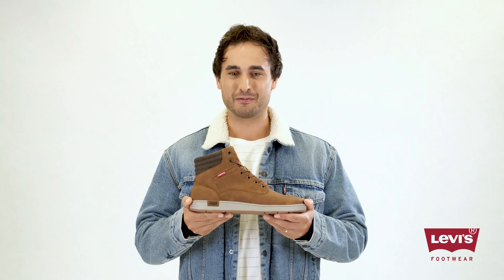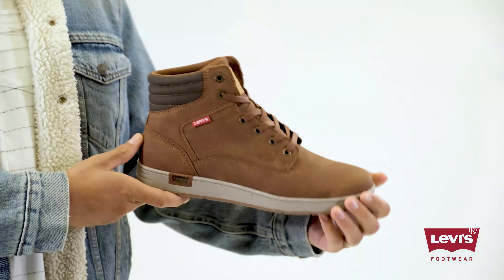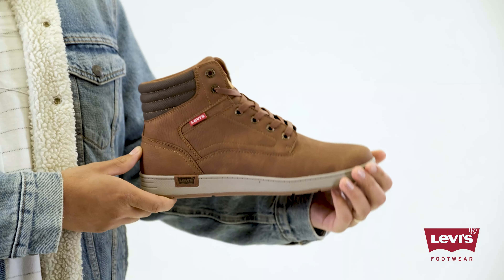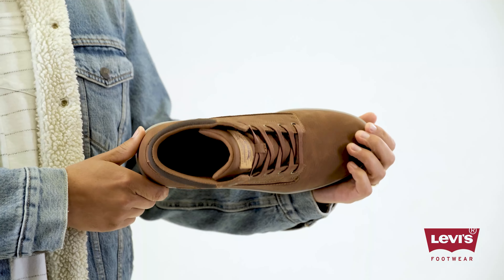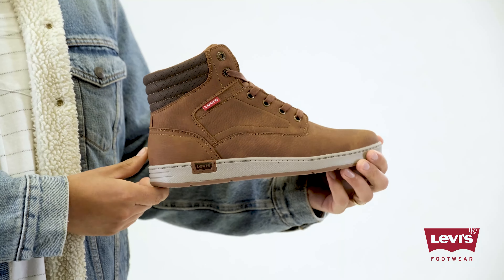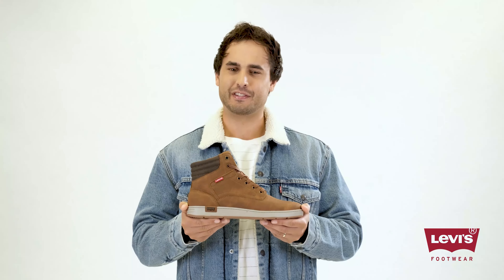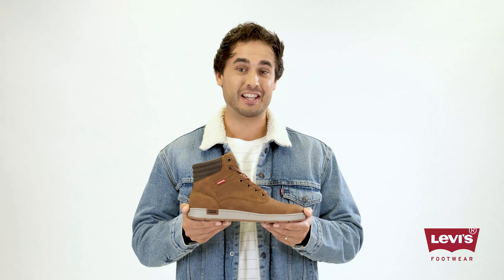Levi's Men's Colton Sneaker Boot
- 100% Synthetic
- Rubber sole
- Synthetic vegan leather upper
- 6 hole lace-up closure with rugged metal eyelets
- Durable rubber outsole for added traction
- Lightly padded collar and tongue for extra comfort
- Iconic Levi's logo red tab detailing